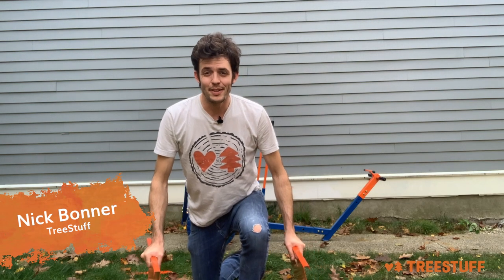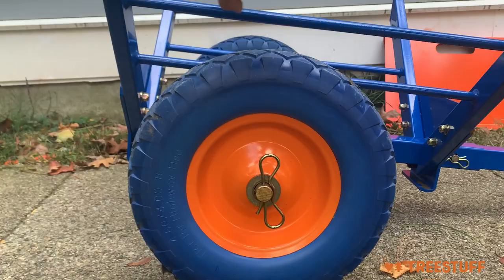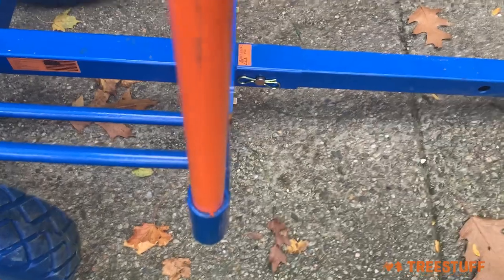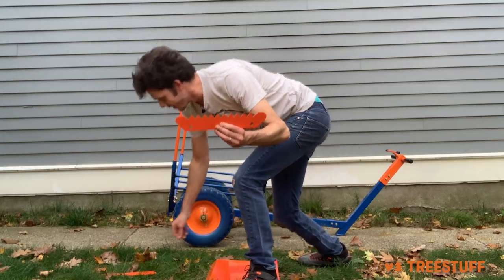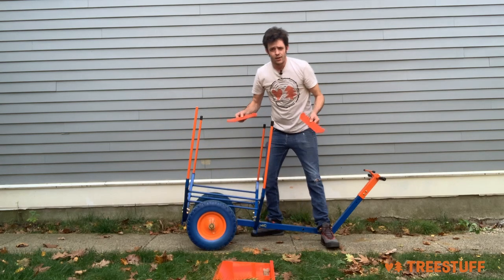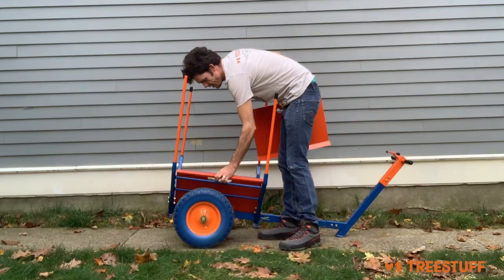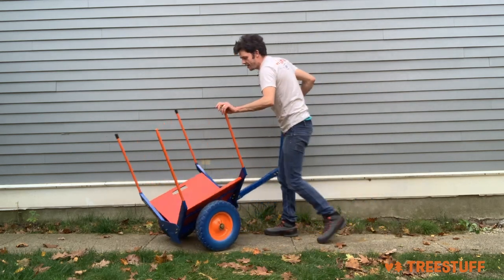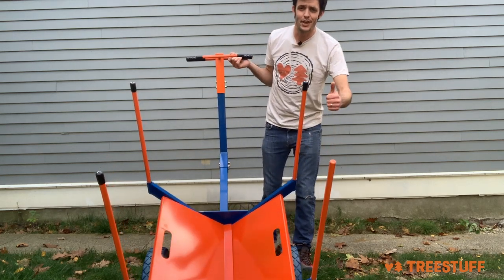Stein Arbor Trolley - TreeStuff Closer Look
The Stein Arbor Trolley is a beloved cart designed specifically for the rigors of professional arborist use, and Nick is here to show you some of the new upgrades!